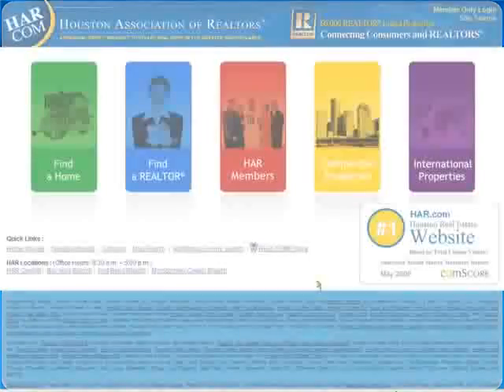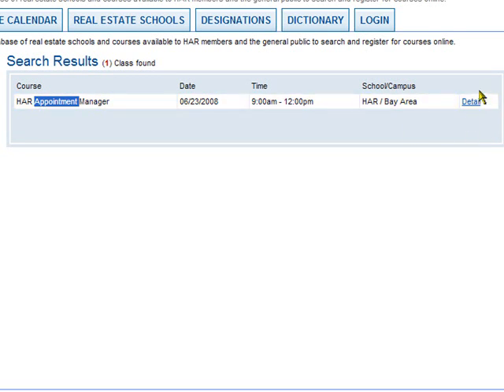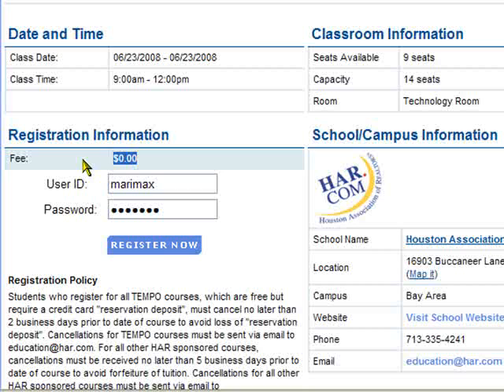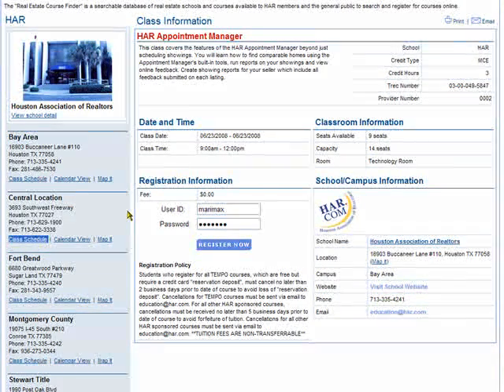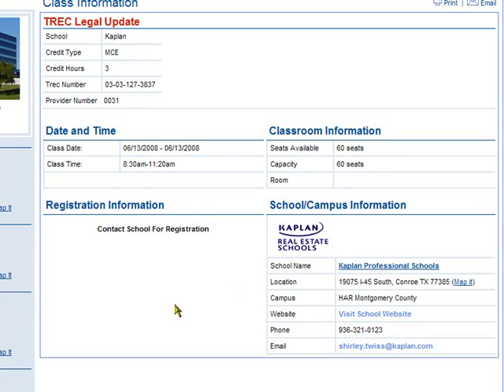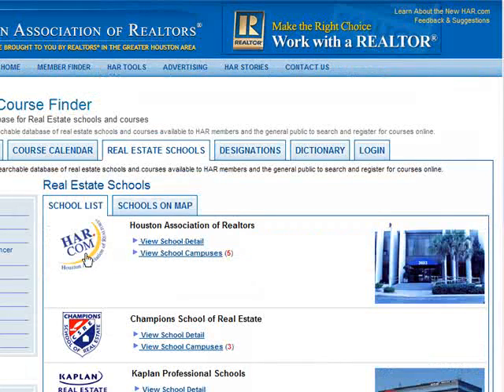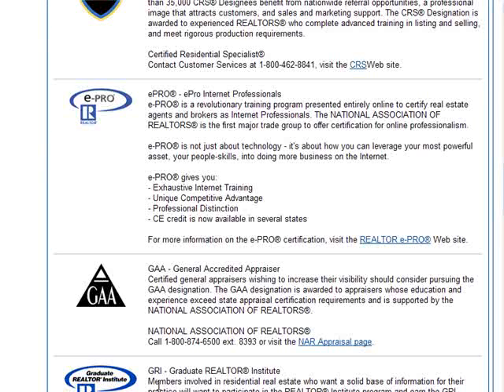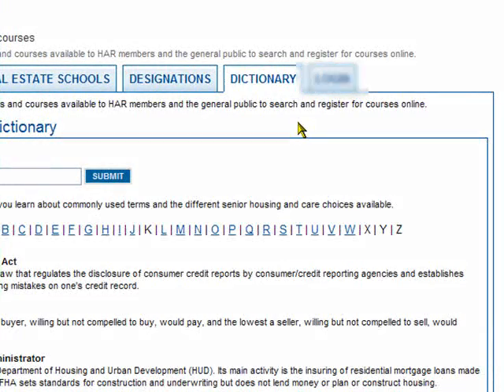RE Course Finder